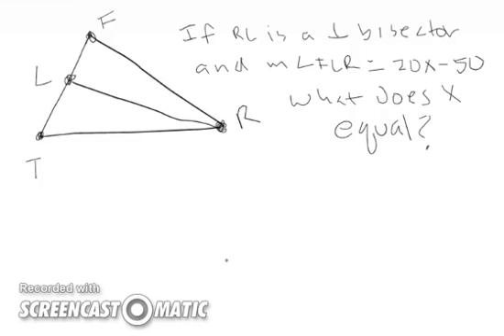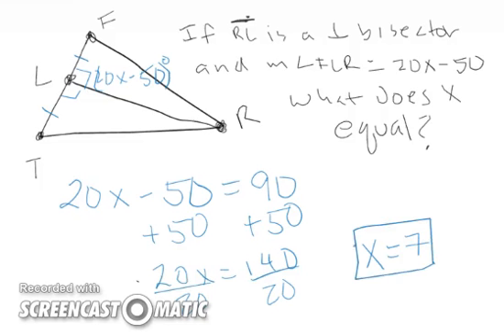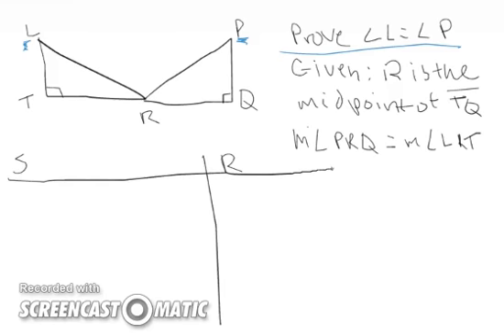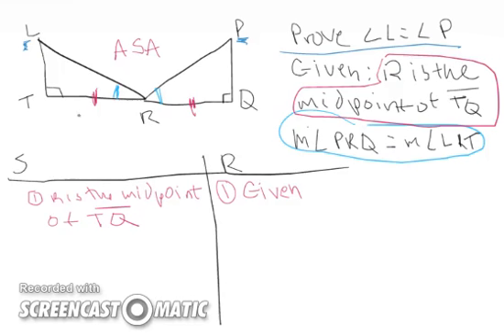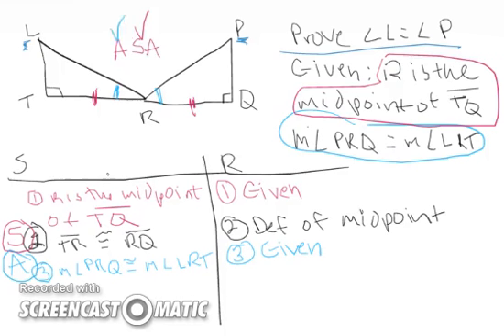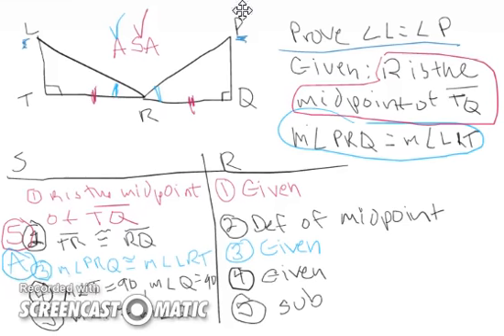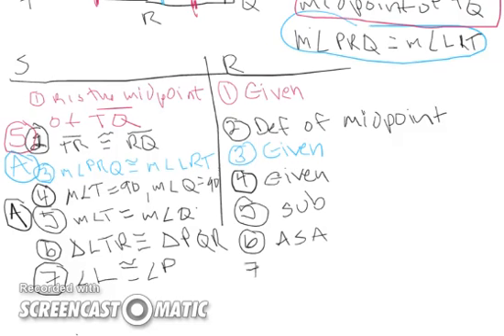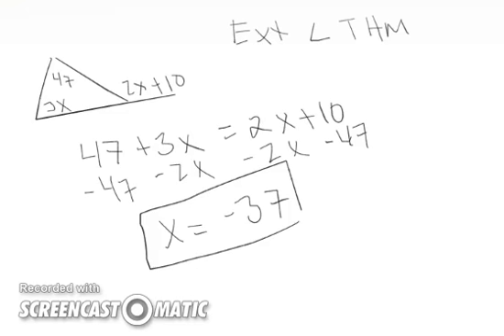4/5 Review video